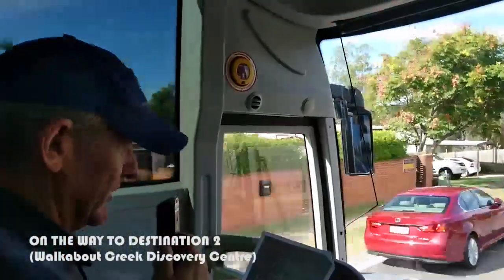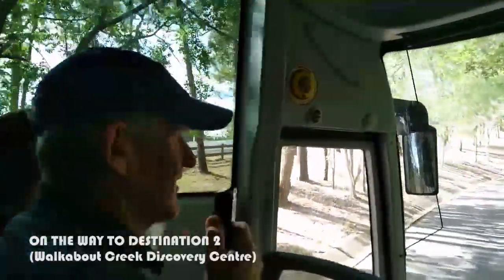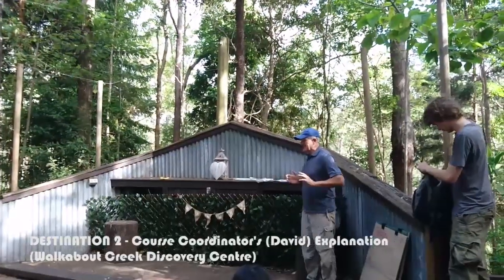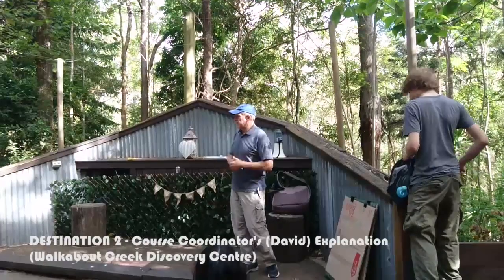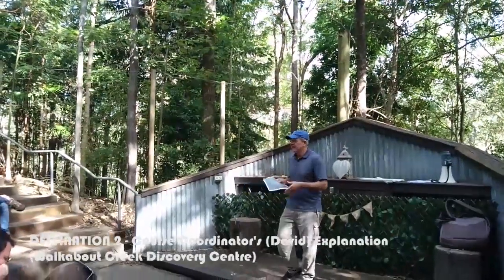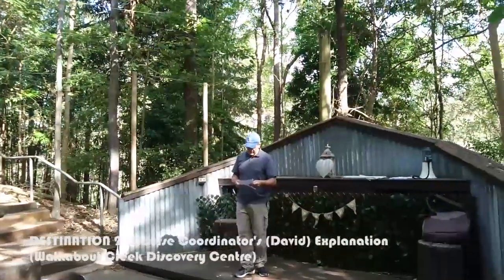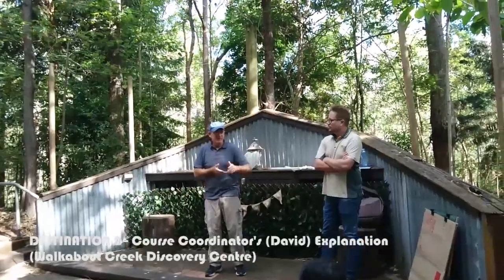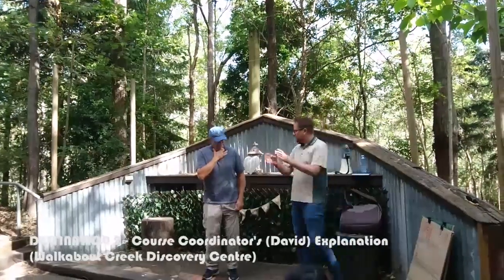Geographic Information System UQ Field Trip Part 2 Walkabout Creek Discovery Centre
Field trip of Geographic Information System Course held by The University of Queensland in 2017 to study land suitability. It consists of 3 destinations which are Upper Kedron, Walkabout Creek Discovery Centre, and Jollys Lookout of D’Aguilar National Park.

Make sure you watch all of the parts. Enjoy :)